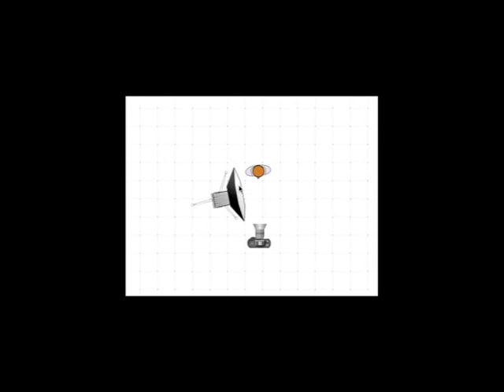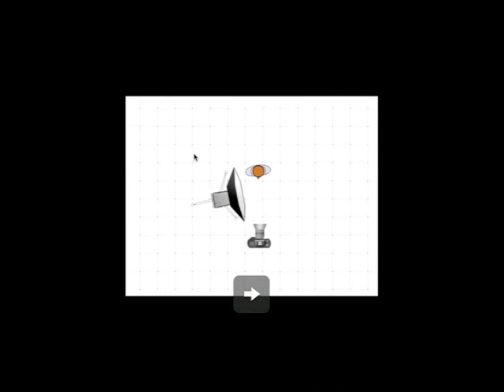Easy Portrait Lighting using One Softbox- Lighting with Paul C Buff PLM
This is one of my basic Portrait lighting set ups with one large softball. In this magazine shoot breakdown, I show you how I shot it and give some details on how to set it up.